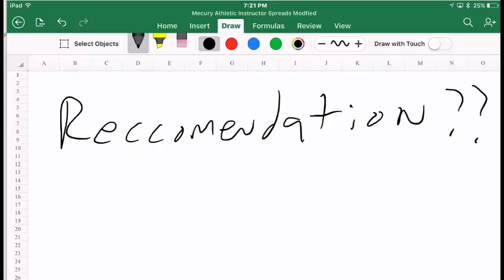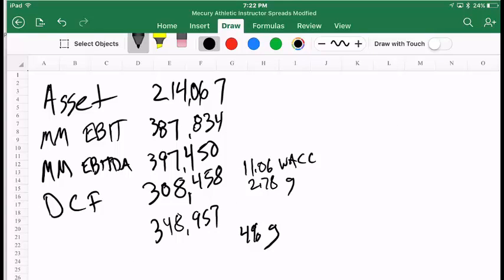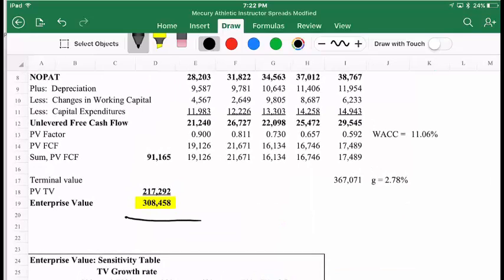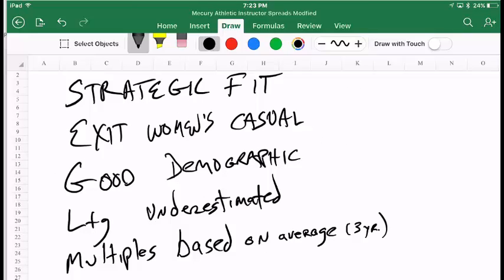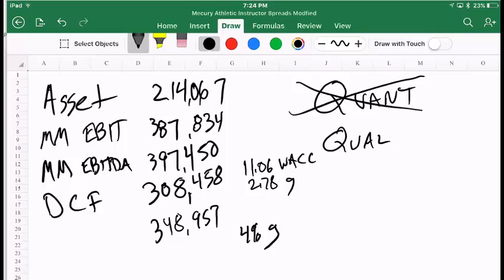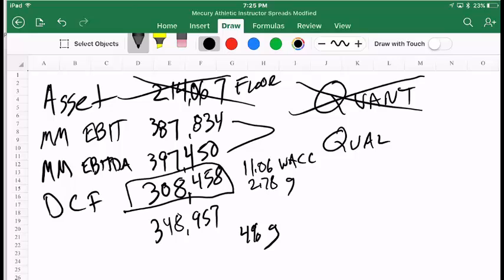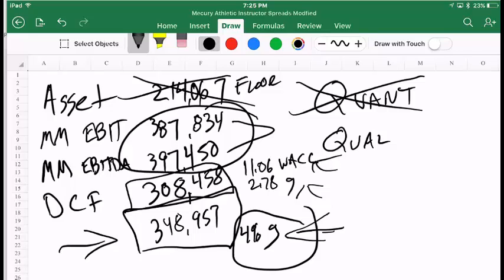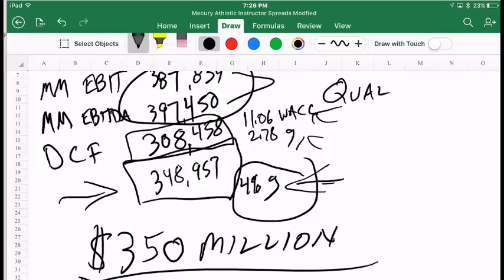Mercury Value Recommendation MBA 634